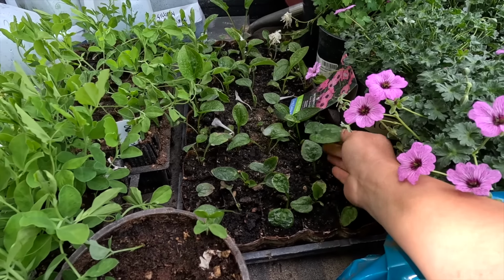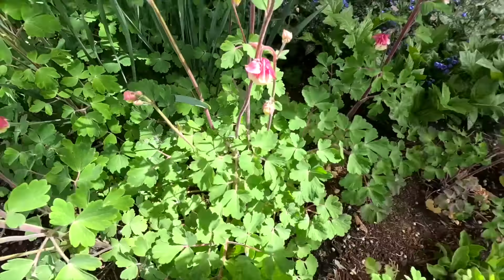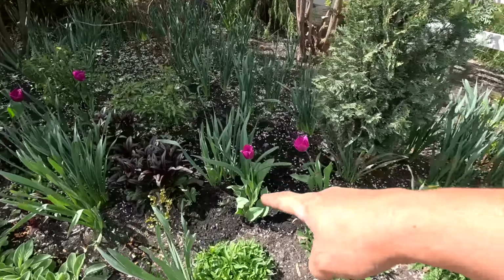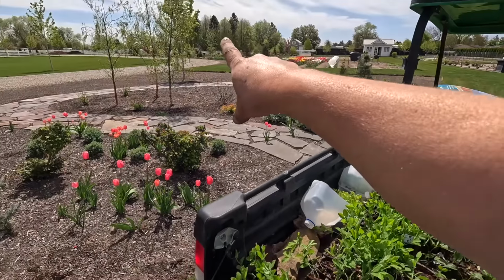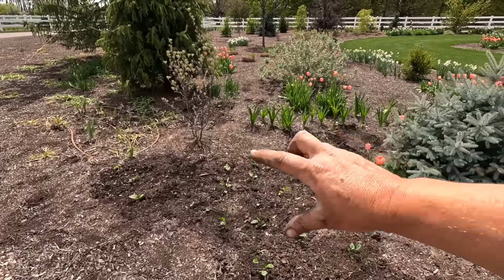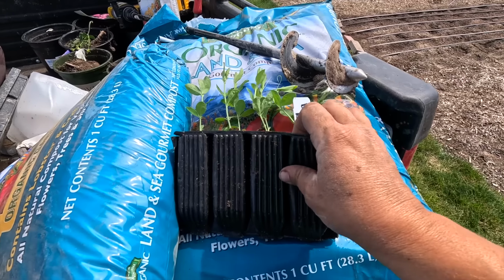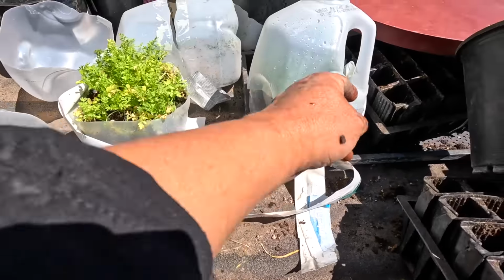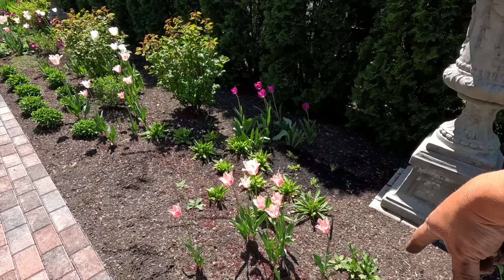Planting a Random Assortment of Things! 🌿🌿🌿 // Garden Answer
🌿MAILING ADDRESS🌿
Garden Answer
680 SE 13th St